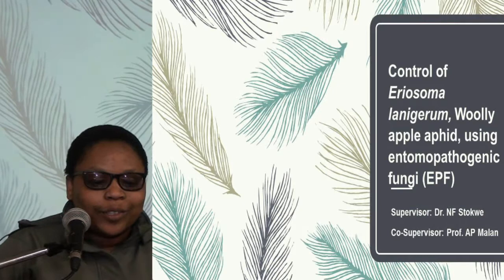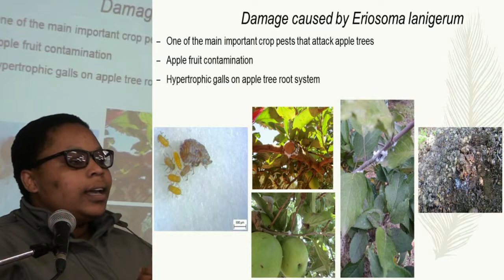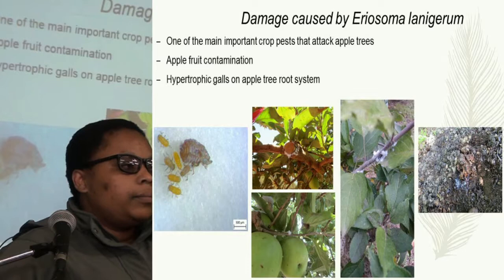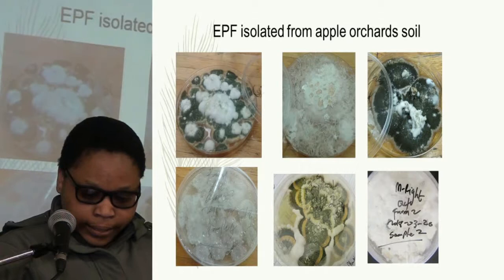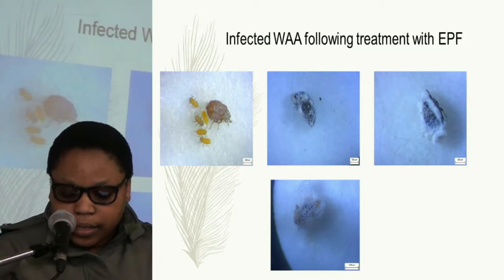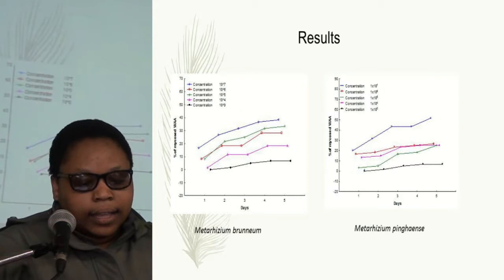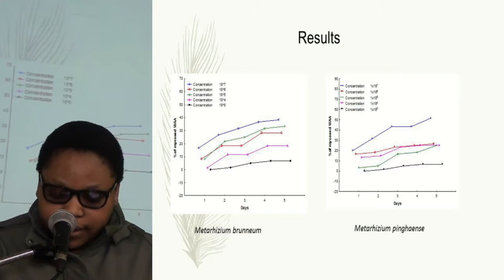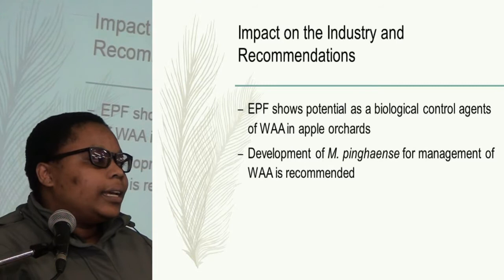8 Control of woolly apple aphid using entomopathogenic fungi L Matulwe